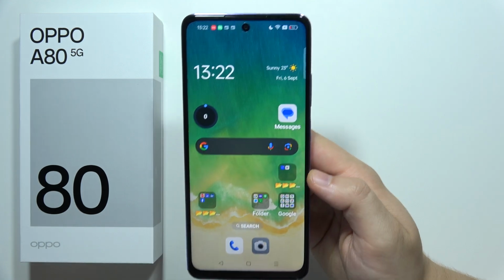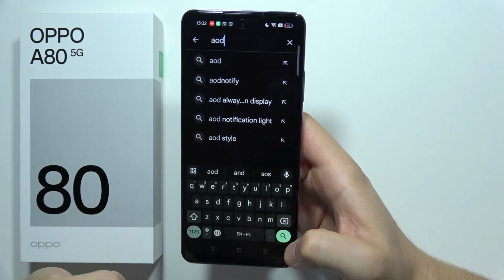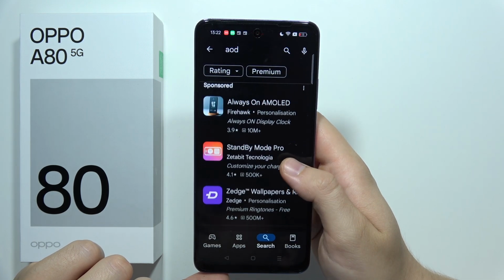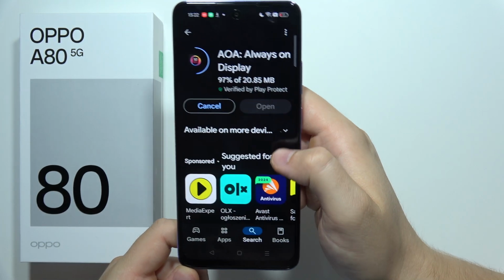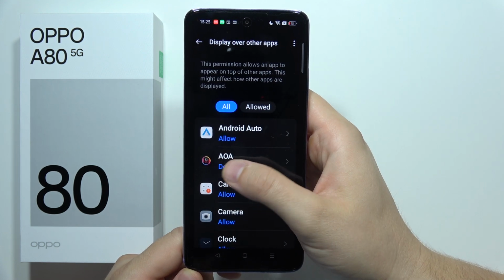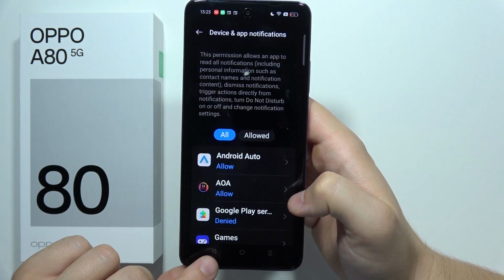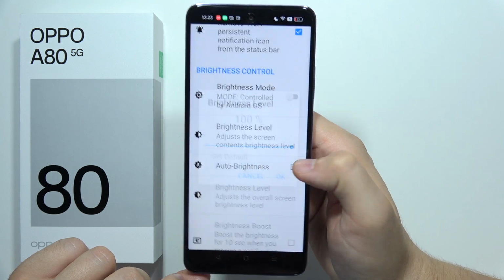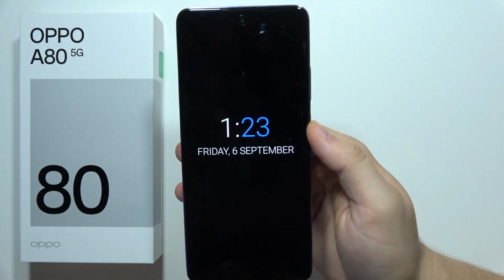OPPO A80 5G: Turn On Always On Display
Learn how to turn on the Always On Display on your OPPO A80 5G. This video provides step-by-step instructions to activate the feature, allowing your screen to show key information even when it's off. Enable Always On Display on your OPPO A80 5G easily!

If for some reason this video to Oppo A80 5G did not help you, then leave a comment and describe your problem, I will try to respond as soon as possible and help you.